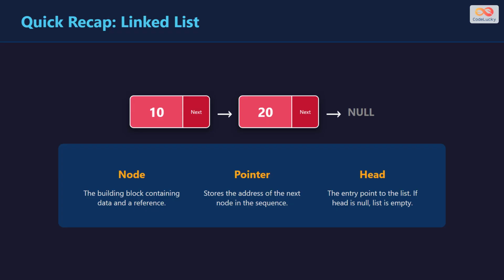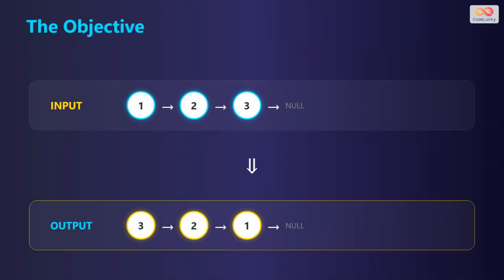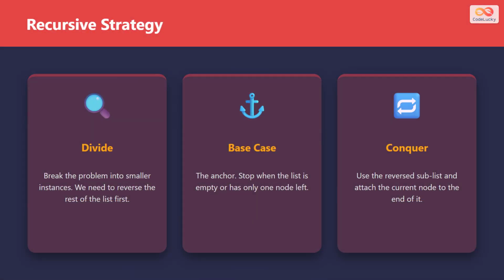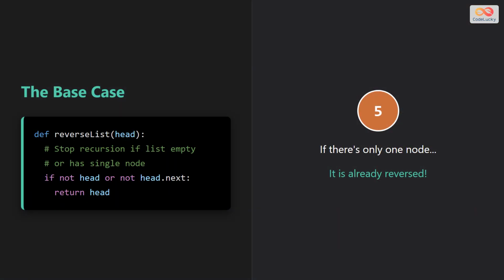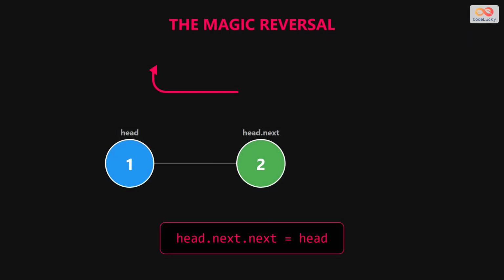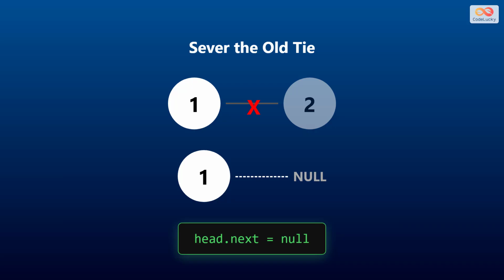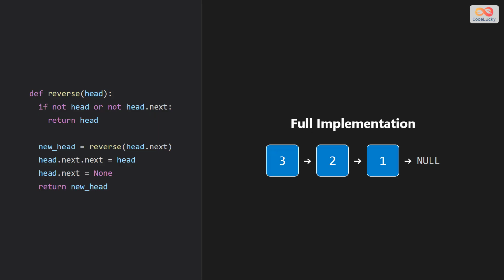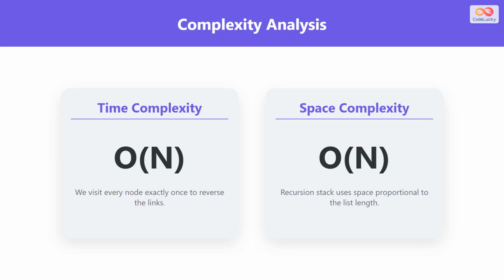Reverse Linked List Recursively - Python Linked List Tutorial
Learn how to reverse a Singly Linked List using Recursion! 🔄

In this video, we break down one of the most common coding interview questions. We'll visualize the stack frames, understand the base case, and see exactly how pointers are manipulated during the unwinding phase. Perfect for beginners and those brushing up for technical interviews.

Topics covered:
- Linked List structure recap
- Recursive logic and Base Case
- Pointer manipulation visualization

Chapters:
00:00 - Introduction
00:14 - Linked List Recap
00:30 - The Objective
00:46 - Recursive Strategy
01:02 - The Base Case
01:16 - The Recursive Leap
01:31 - The Magic Step
01:48 - Severing the Link
02:02 - Full Implementation
02:17 - Complexity Analysis
02:33 - Outro